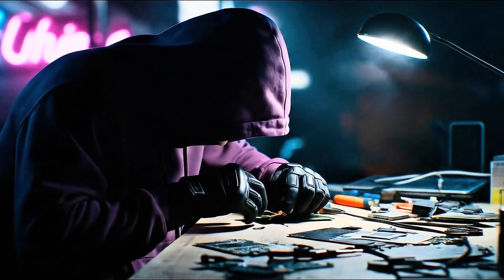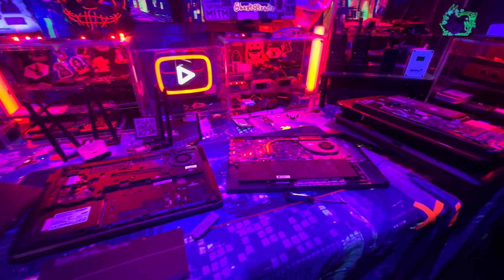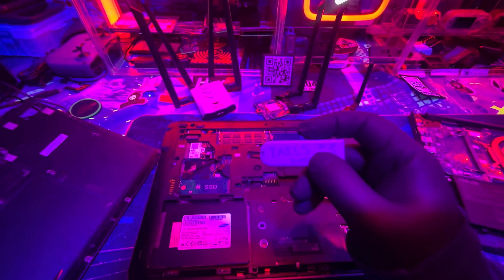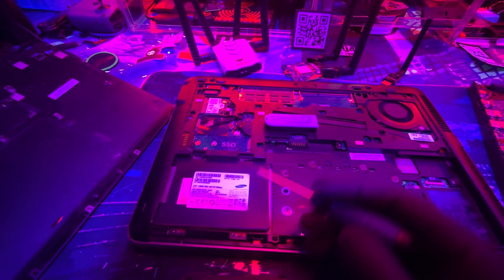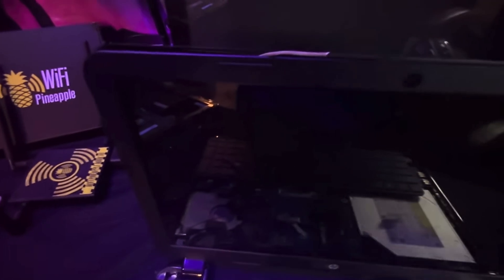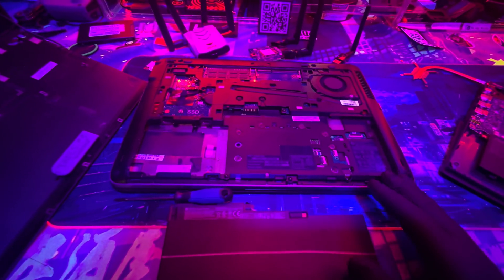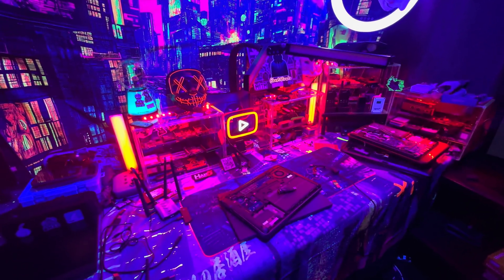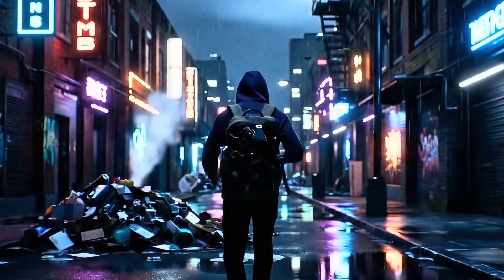DIY Ghost Laptop UPDATED: Full Build Guide — And the Harsh Truth About Privacy!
In this video, I explore the idea of building a ghost laptop — a system designed for maximum privacy and minimal traceability. But the deeper we go, the more clear it becomes: true digital privacy is almost impossible in today’s world.

We break down the hard truths behind what makes a device trackable and how even the most careful setups can still leave a trail. Topics covered include:
 • Why buying laptops from stores can connect the device to your identity
 • How serial numbers, firmware, and hardware components can still identify you
 • The limitations of tools like VPNs, proxies, and Tails Linux
 • How computer speakers can be repurposed as microphones
 • Why even air-gapped or off-grid systems aren’t foolproof
 • The pros and cons of building laptops from salvaged or repurposed parts

This isn’t a tutorial on how to vanish — it’s a wake-up call about how deep modern surveillance goes. The message is simple: privacy today takes more than just tools — it takes understanding.

The takeaway? In a world of advanced tracking and AI surveillance, unplugging might be the only true way to disappear.

💡 If you want to support these free educational videos, consider becoming a member: